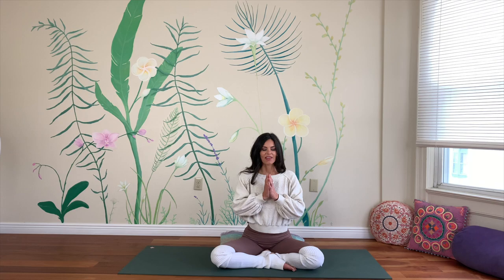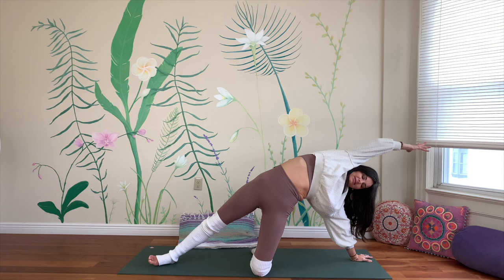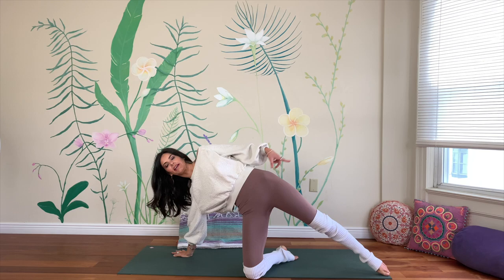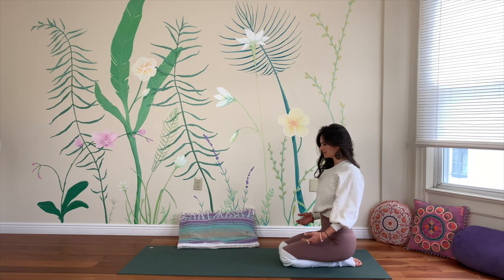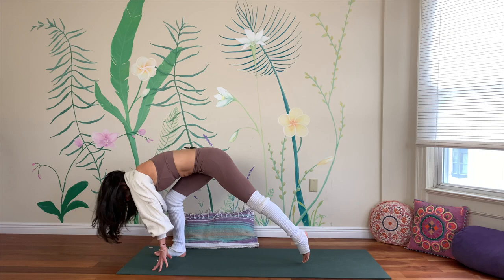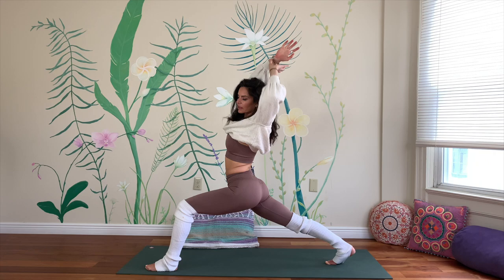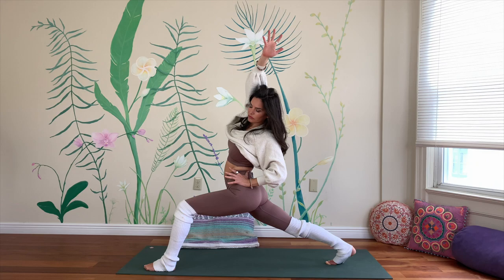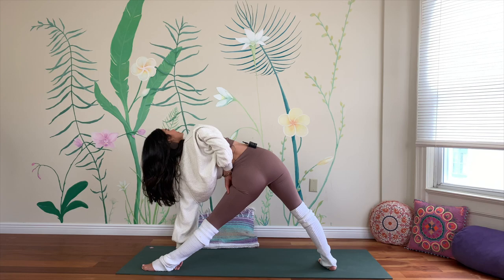DAY 1 - FEEL-GOOD YOGA FLOW - GET IN THE HABIT 💯 21 DAYS OF YOGA with Leigha Butler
DAY 1 - COMMITMENT! Moderate to Intermediate Level Vinyasa Flow - Get in the Habit 💯

WELCOME to DAY 1 of your yoga challenge!
21ish minutes for 21 days. I’m here to root you on. What a great time to kickstart a healthy routine.

This year's theme is AWAKEN!

Today, we awaken our capacity to commit -- to put ourselves first and carve out the HABIT of yoga.

Enjoy a Vinyasa Flow that isn't exactly easy but isn't a crazy tail-buster either. I want you coming back to your mat for more Every. Single. Day!

EXPECT:
Feel-good flowing; side body stretches and side body emphasis; side plank; light core work; heart opening; headstand; brief savasana

TIMELINE:
Breath Work - 00:16
Intention - 2:20
Movement Begins - 3:42
1st Cobra - 8:20
Sequence Starts - 9:25
Puppy Pose - 17:25
Heart Opening - 18:15
Headstand - 19:05
Savasana - 20:23

Want to see the upcoming 21-Day schedule? Head over to Instagram. I’m @leighabutleryoga